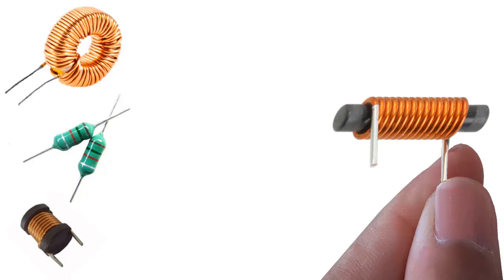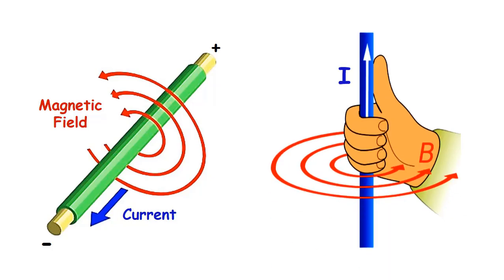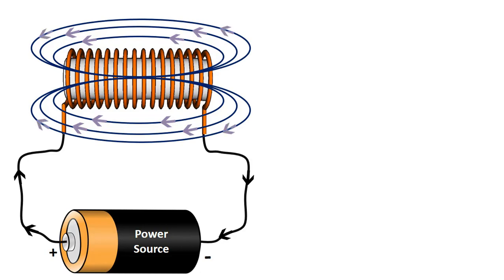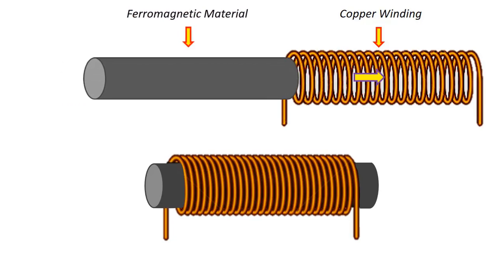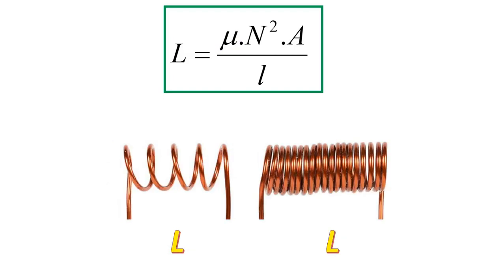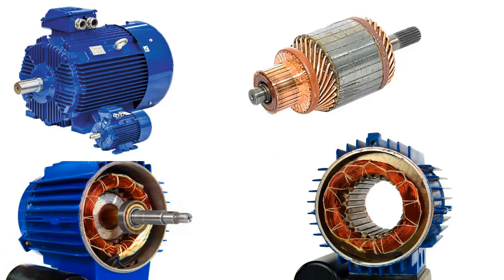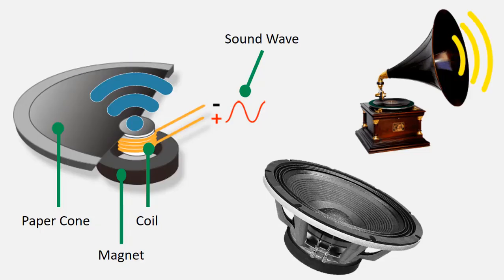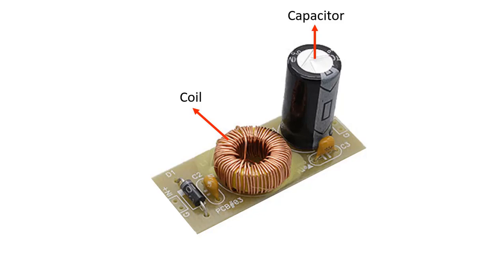Coil Inductors Explained | How Inductors Working Principle?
An inductor is an electronic component designed to store energy in the form of a magnetic field when an electric current flows through it. It is typically made of a coil of wire wound around a core, often made of ferromagnetic materials like iron or ferrite.

The working principle of an inductor is based on Faraday's law of electromagnetic induction. When an electric current passes through the coil of wire in an inductor, it generates a magnetic field around the coil. The strength of this magnetic field is proportional to the current flowing through the coil.

According to Faraday's law, when the current passing through an inductor changes, it induces a voltage (known as electromotive force or EMF) in the inductor itself. This induced voltage opposes the change in current, following the principle that an inductor resists changes in current flow. The magnitude of the induced voltage is directly proportional to the rate of change of the current.